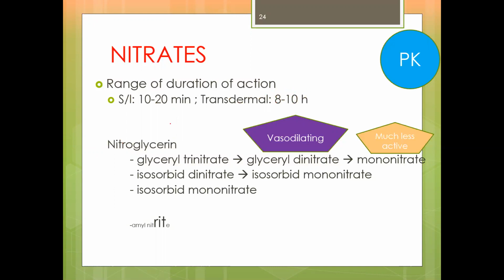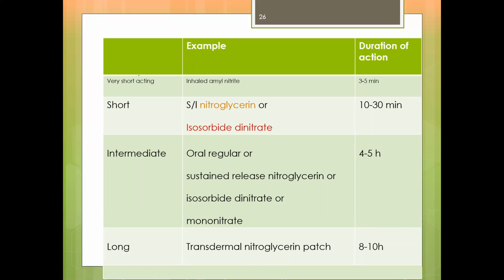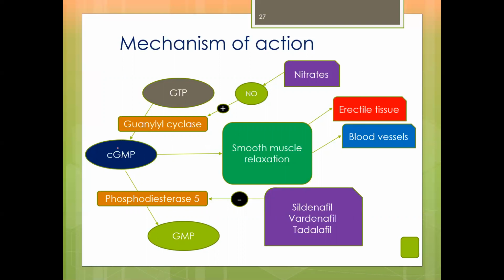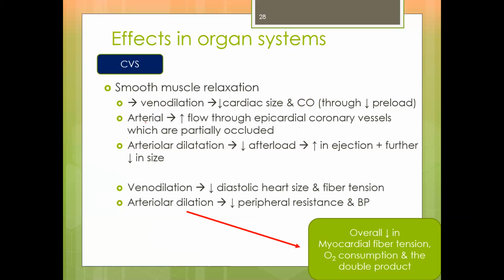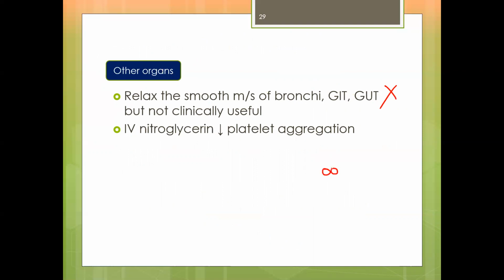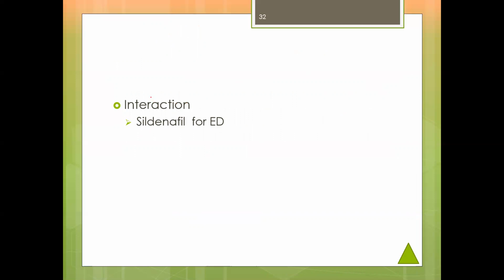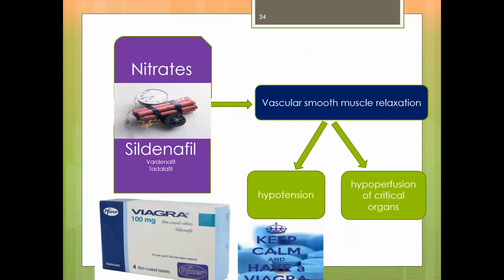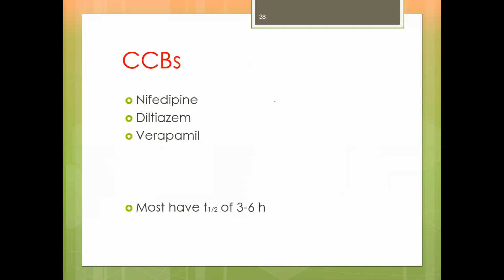Anti angina drugs II